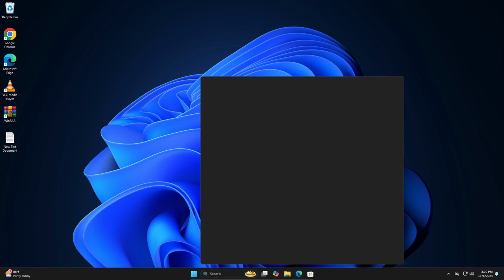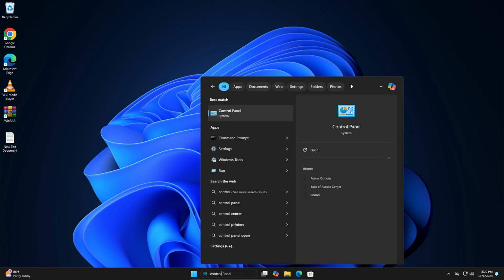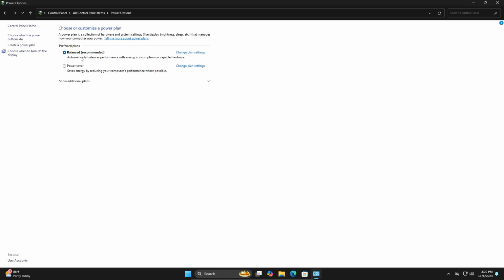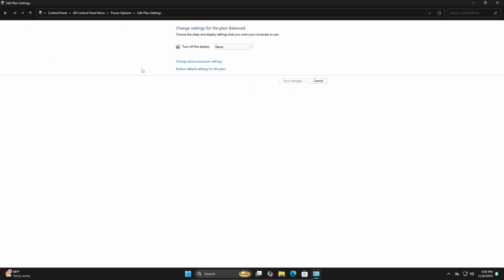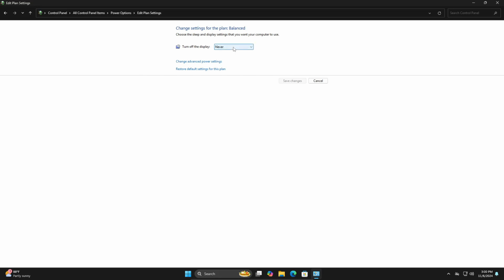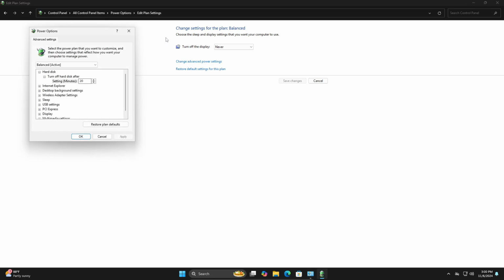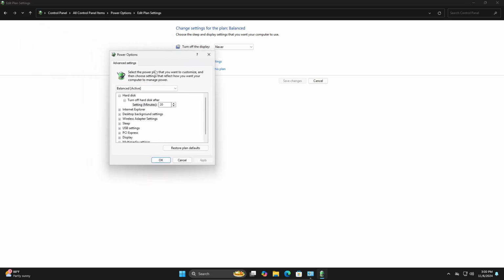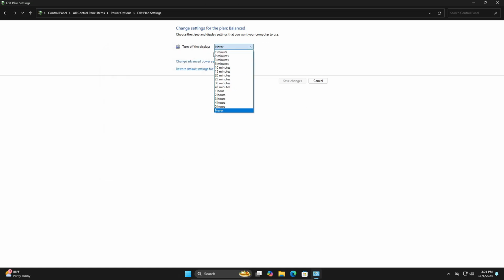How to Fix Sleep Mode Not Working in Windows 11/10 [Tutorial] | 2024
In this video, you’re going to learn How to Fix Sleep Mode Not Working in Windows 11/10. Enjoy!

In this video I'm guiding you guys on How to Fix Sleep Mode Not Working in Windows 11/10. Since it is quite popular issue, I have addressed it in this video to help you solve it instantly. Thanks peeps.